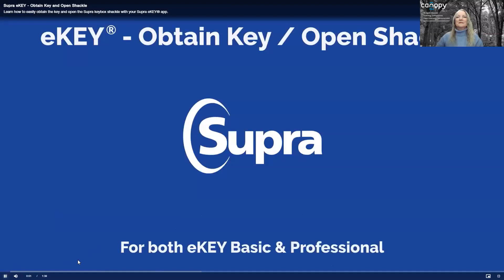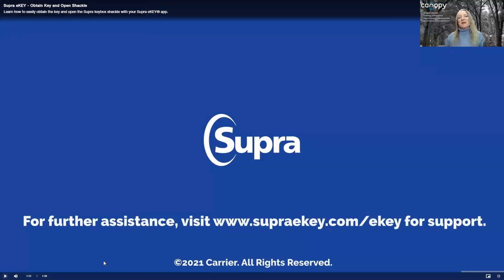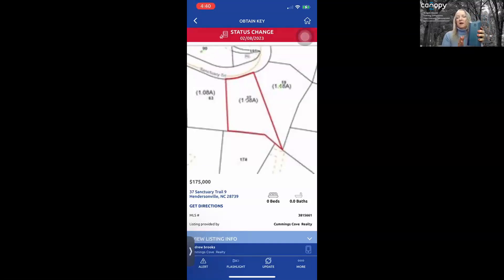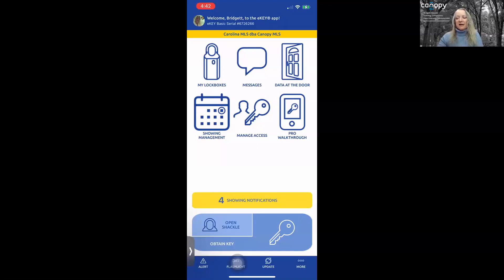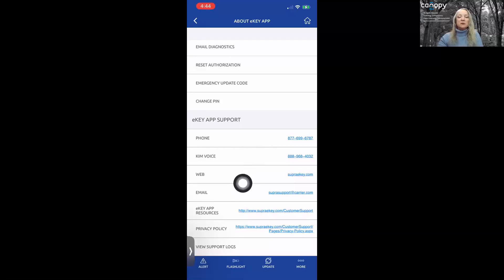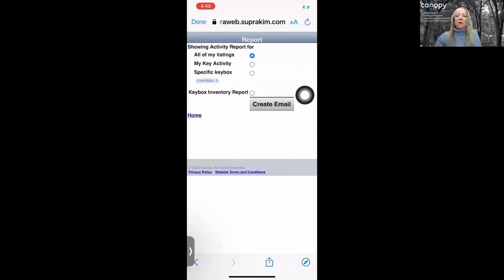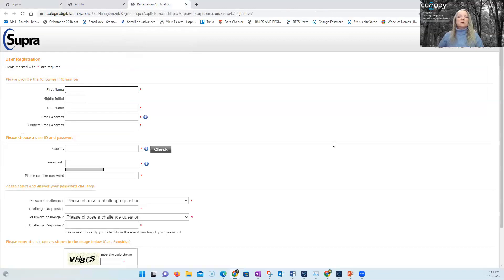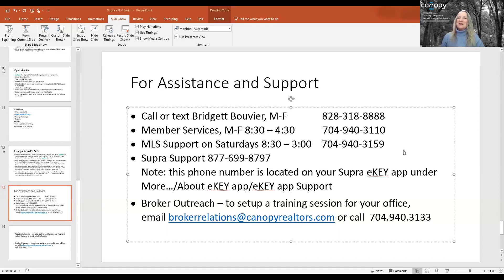Canopy MLS - Supra eKEY and SupraWEB Basics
Open a keybox, remove a shackle, review settings and icons and register on SupraWEB.